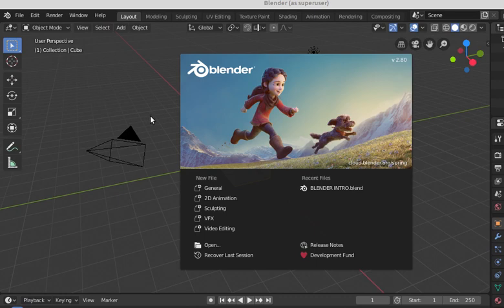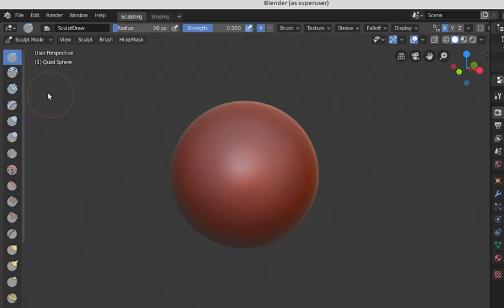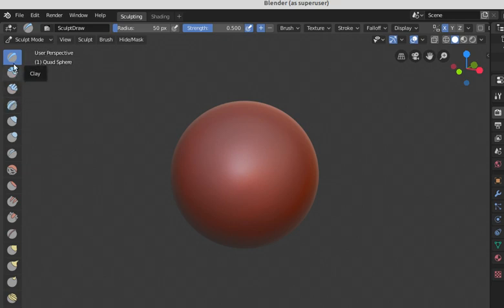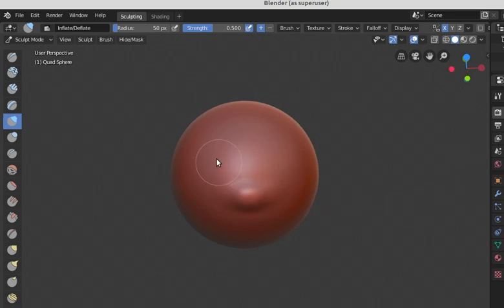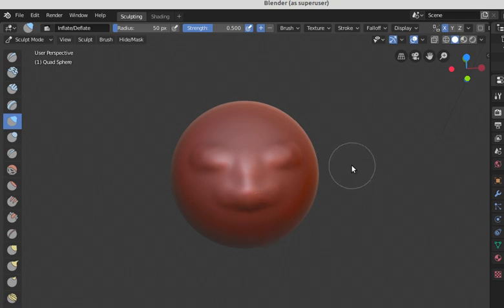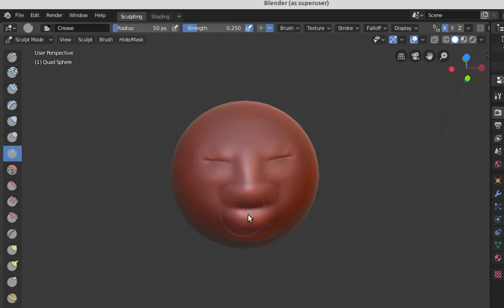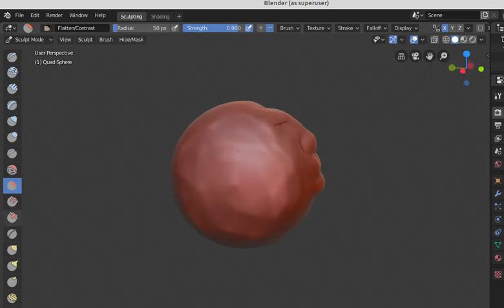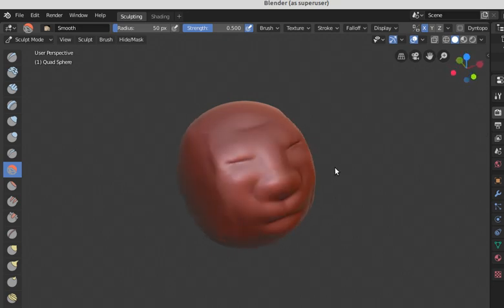BLENDER My very first time using blender open source software